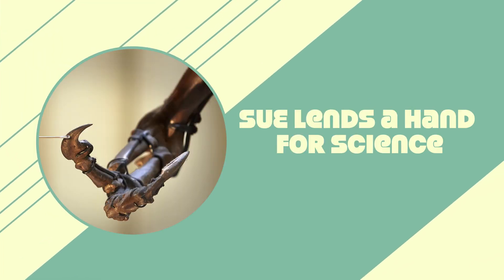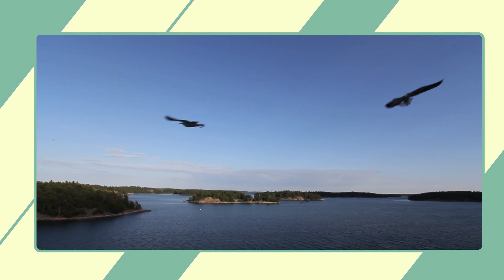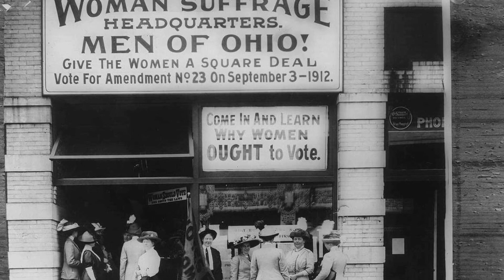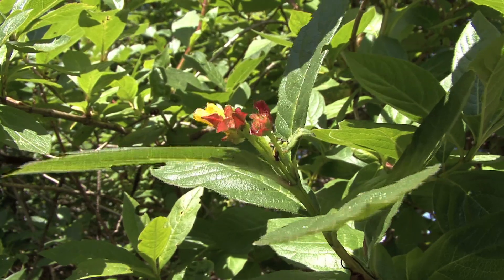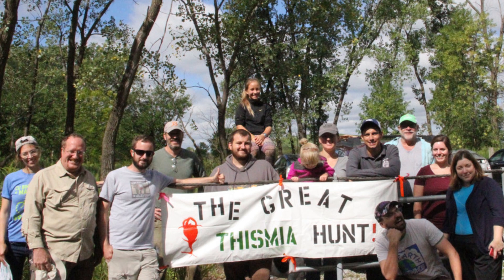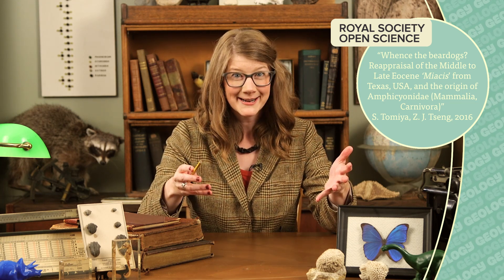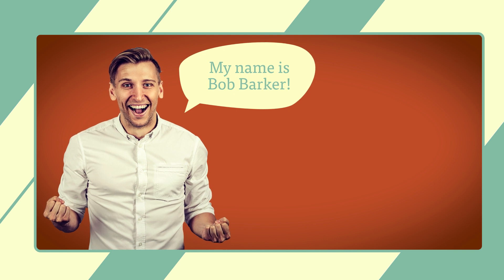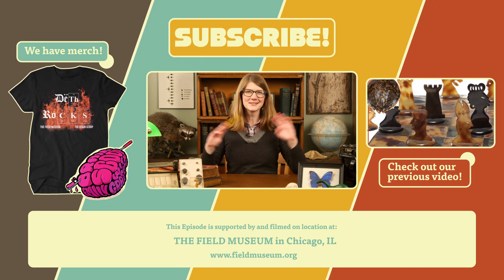T. rex Arms & BEARDOGS! | Natural News from The Field Museum | Ep. 6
We’ve got three big stories talking about tiny things! Tiny arms, tiny plants, tiny beardog fossils. Big science. Want more natural history research?

Sue Lends a Hand for Science
“Sue the T. rex is giving her arm for science — temporarily,” Chicago Tribune.

Unsung Heroes of Science - Norma Pfeiffer
"Chicago, Seeking Lost Glory, Hunts for a Plant Last Seen in 1916," The Wall Street Journal, 2016.
"Botanists come crawling to find a tiny rare plant," Chicago Tribune, 1991.

Beardogs! ...They’re a Thing:
“Whence the beardogs? Reappraisal of the Middle to Late Eocene ‘Miacis’ from Texas, USA, and the origin of Amphicyonidae (Mammalia, Carnivora)” Royal Society Open Science.
“Chihuahua-sized fossil “beardogs” shed new light on evolution of dogs and their relatives.,” K. Golembiewski. Fieldmuseum.org.

Credits:

Host, Producer, Set Design: Emily Graslie
Written by: Emily Graslie, Mark Alvey
Contributions from: Susumu Tomiya, Robb Telfer, Bill Simpson, Pete Makovicky, Franz Anthony

Camera, Editor, Graphics, Sound: Sheheryar Ahsan
Animation: Brandon Brungard
Additional Imagery: Studio 252mya
Instagram.com/egraslie
Twitters: @ehmee